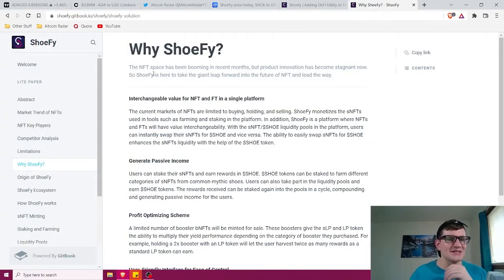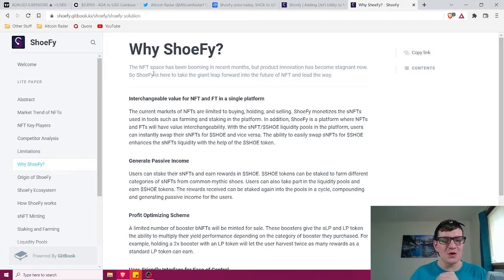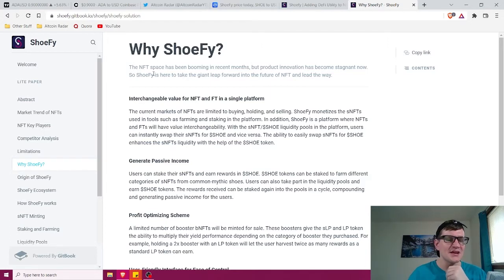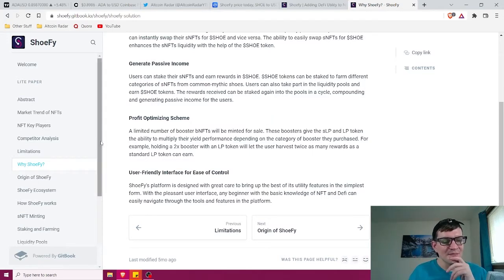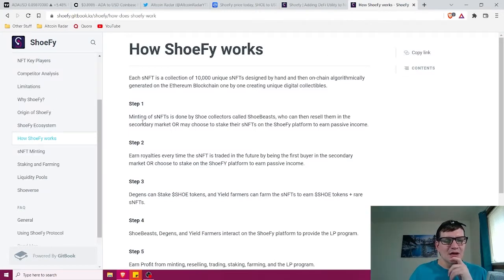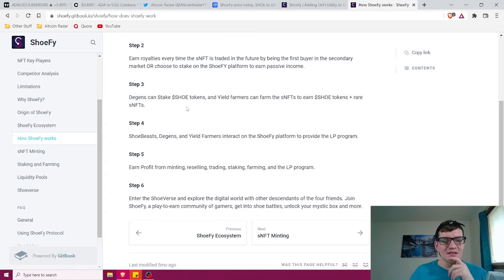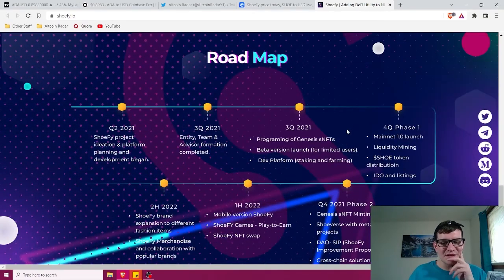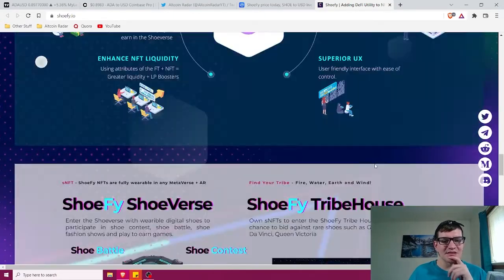What is ShoeFy Crypto? ShoeFy Crypto for Absolute Beginners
What is ShoeFy crypto? In this video I do some basic research to try and learn all there is to know about ShoeFy crypto.